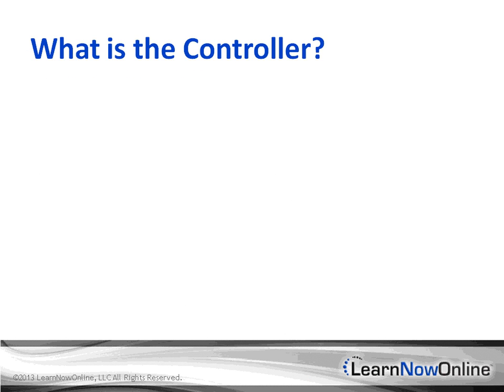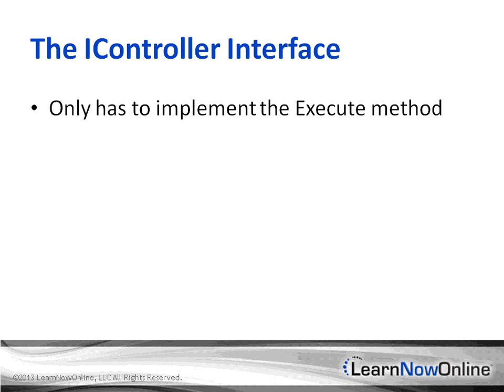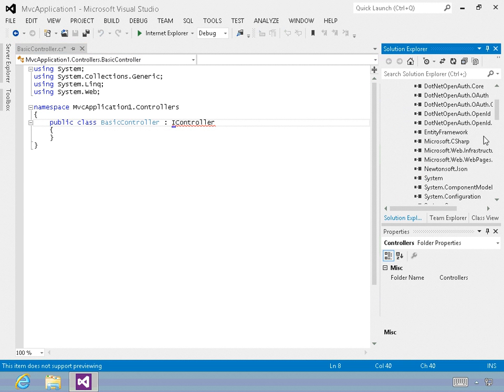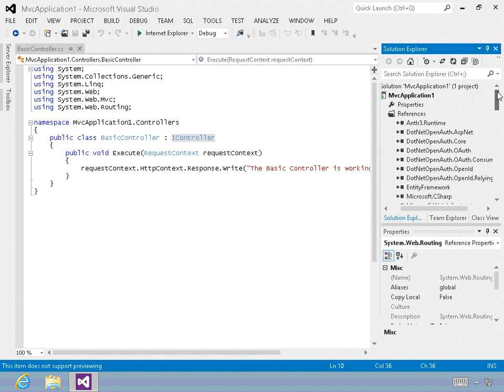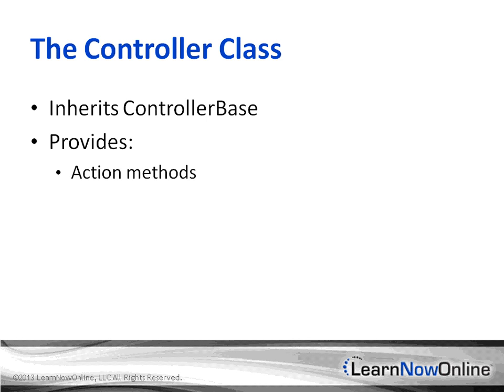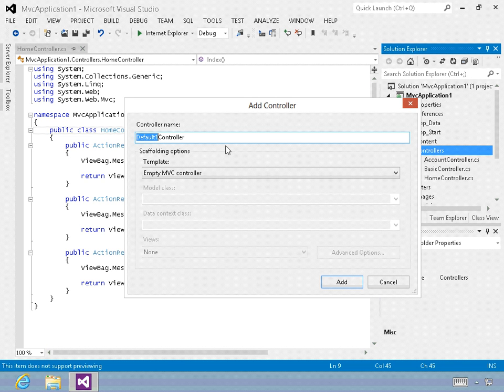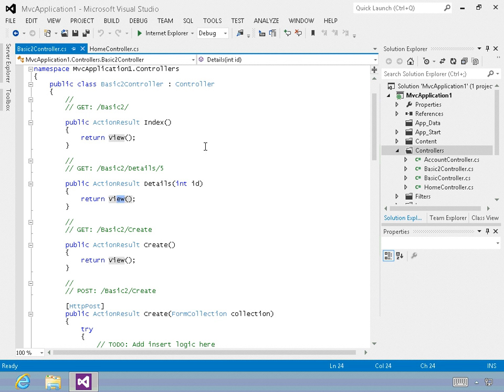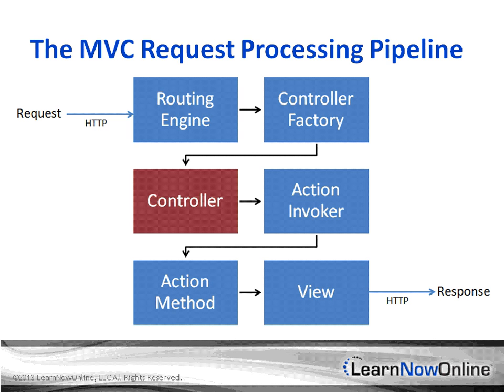Tutorial on MVC 4.0: Introduction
Tutorial on MVC 4.0: Introduction with expert instructor -- Phil Ledgerwood.

There are all kinds of tools available for web developers these days. Even the oldest tools are still relatively young in technology. In the vast landscape of options, how do you choose the best solution?